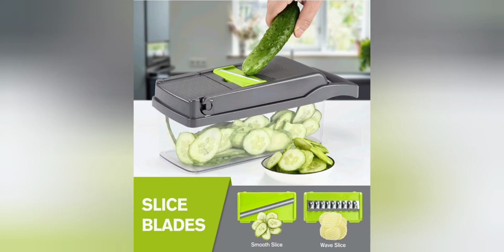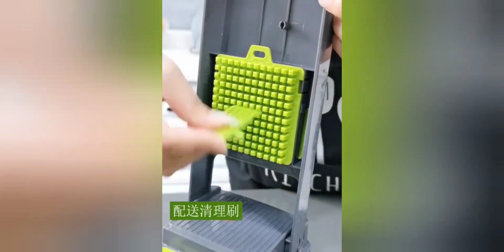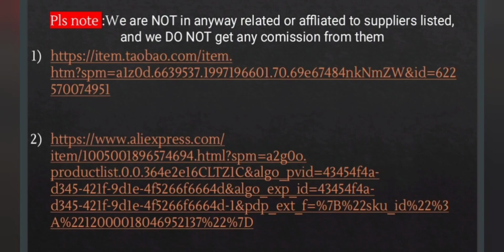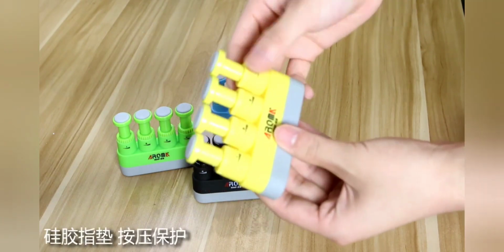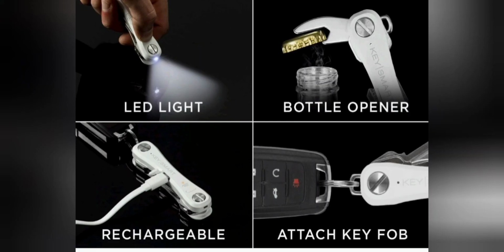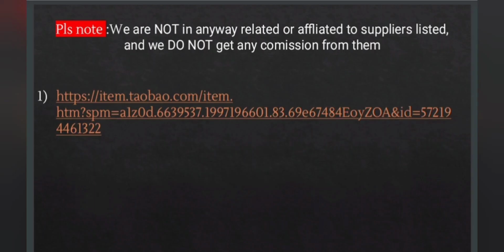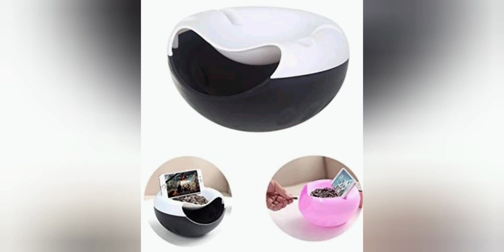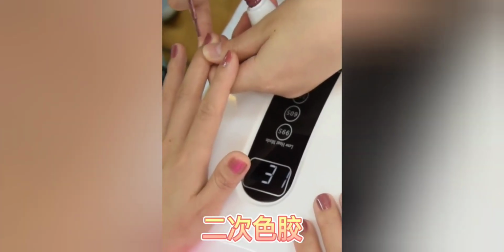Best Dropshipping Products Amazon September 2021- 130921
Hi Welcome to you video, we do the research and legwork for you, bring u winning products.

Due to the many enquires, we had included the links we did our research on. But we are NOT in anyway related or affliated to them, and we  DO NOT get any comission

USE THIS LINK TO SIGN UP For SHOP BACK

There is NO one winning product, only WINNING ATTITUDE :)